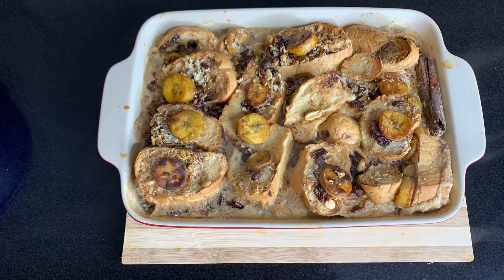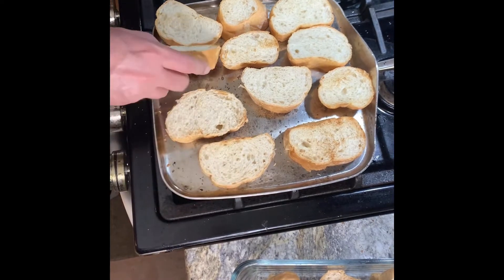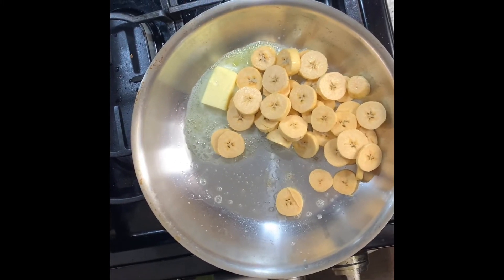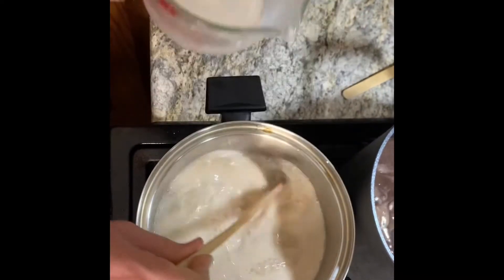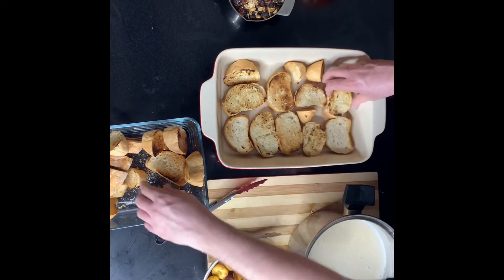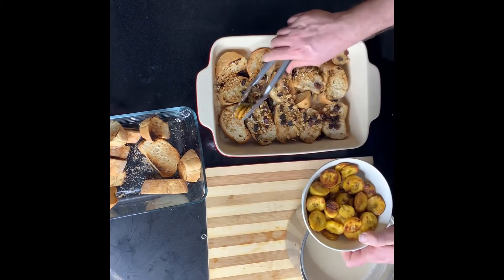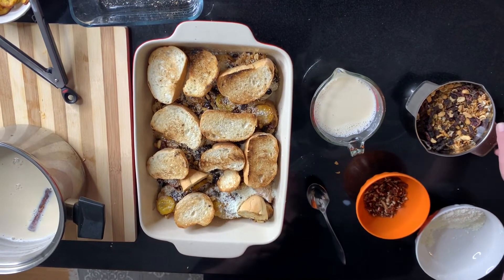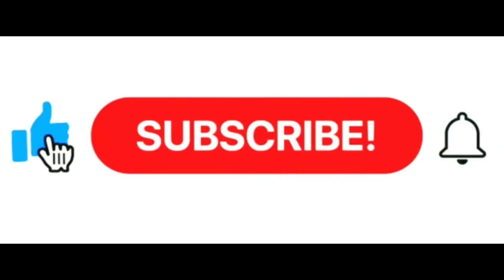Triple Milk Bread pudding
5 French white bread
2 plantains
3 small brown sugar canes
One stick of cinnamon
2 cloves
One cup of water
One evaporated milk
One condensed milk
One cup of milk
3 tbsp of cornstarch
 Coconut flakes
Raisins
Walnuts
Dry cranberries
Peanuts
Cotija chesse